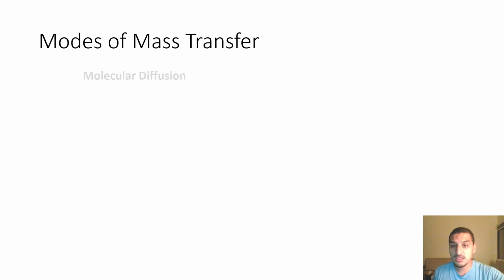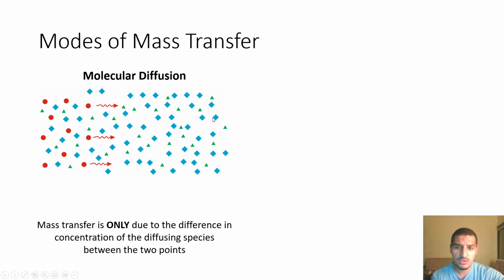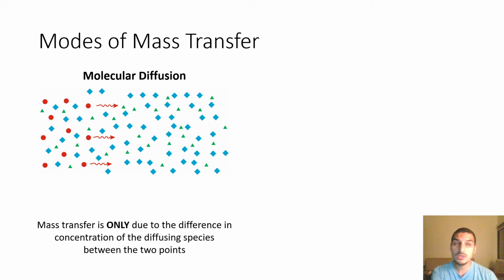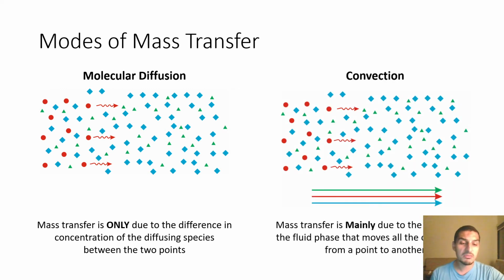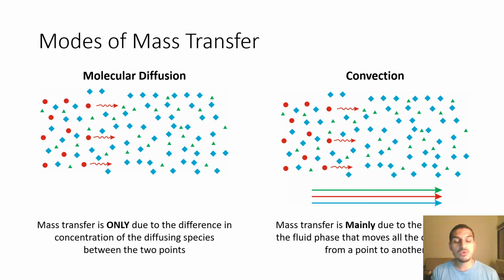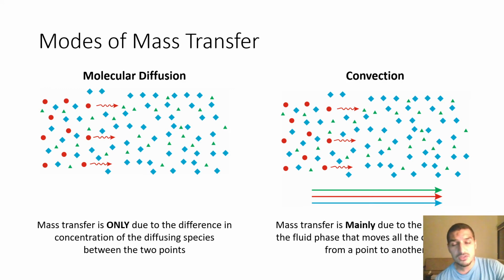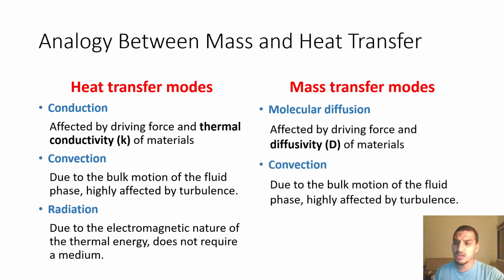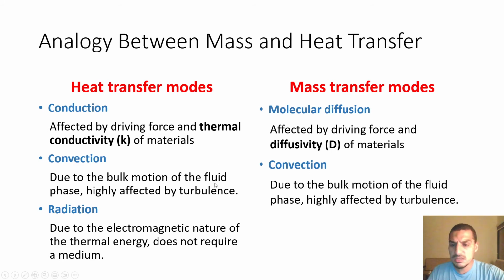Mass Transfer in English | 07 | Modes of mass transfer